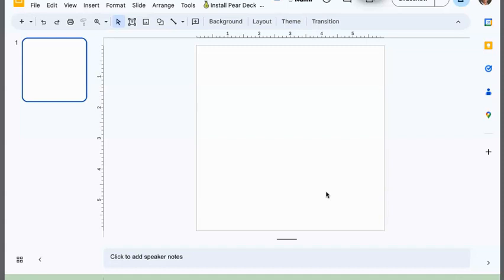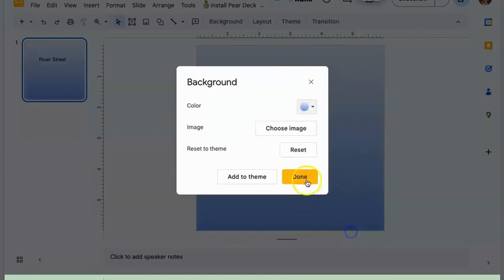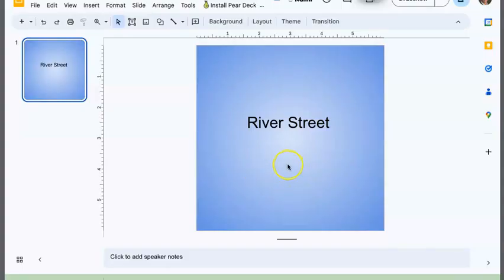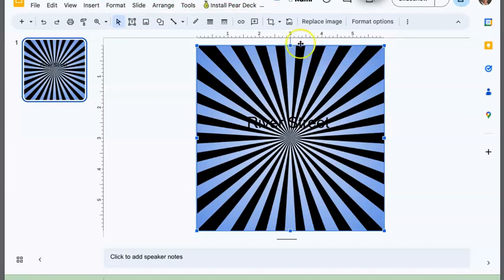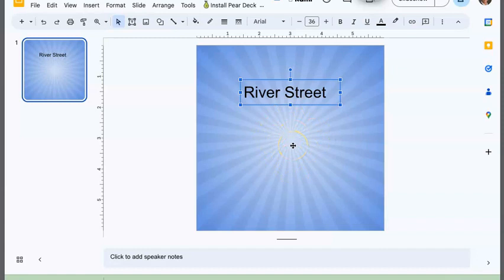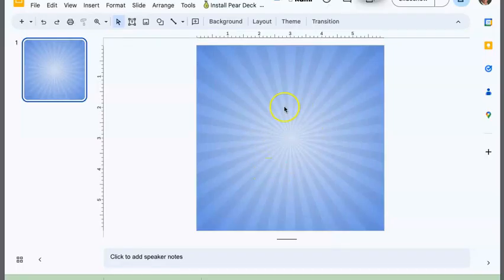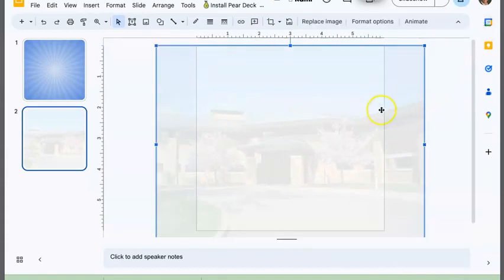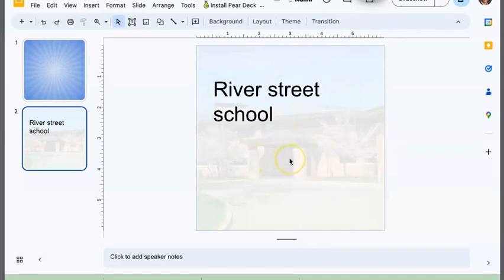Google Slides - Backgrounds